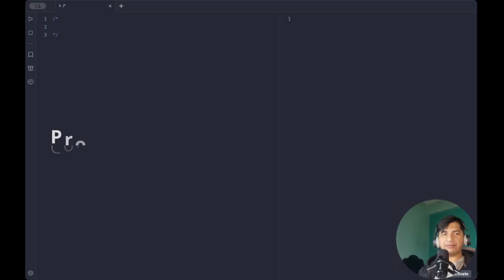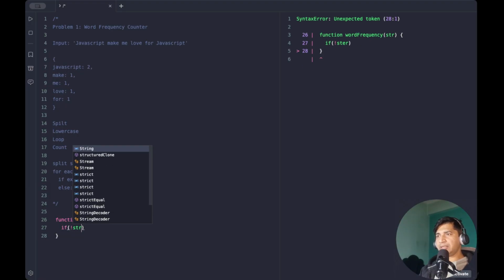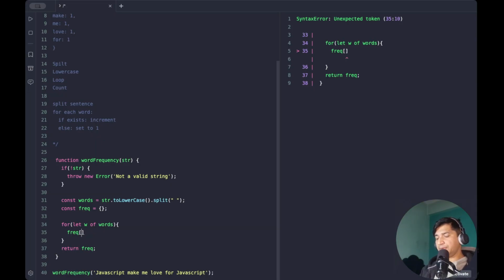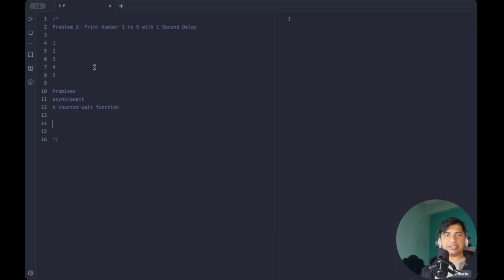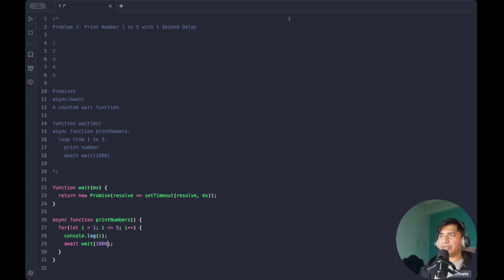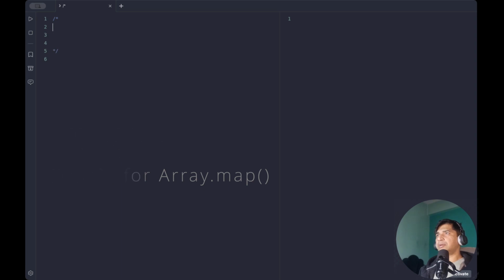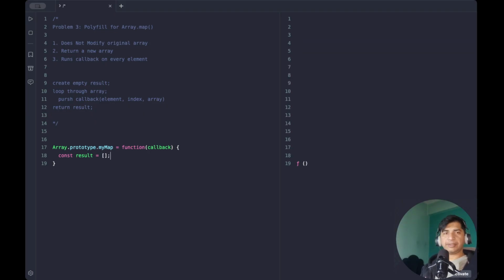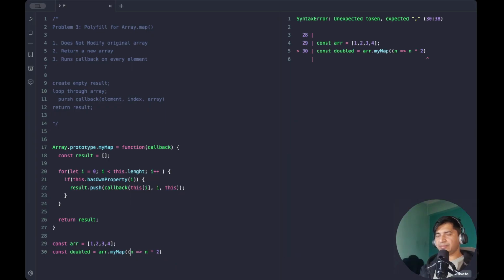Word Frequency | Print Numbers with Delay | Array.map Polyfill — JS Machine Coding Round (Episode 2)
Welcome to Episode 2 of the JavaScript Machine Coding Round series on Code My Hobby!
In this episode, I solve three real interview-style JavaScript problems commonly asked in service-based IT companies like TCS Digital, Infosys SP, Accenture, Cognizant, LTIMindtree, Tech Mahindra, and more.

🔥 What We Solve in Episode 1
1️⃣ Core Logic Problem — Word Frequency Counter

Learn how to break a sentence into words, normalize text, loop through values, and generate a frequency map using JavaScript objects.

2️⃣ Async JavaScript — Print Numbers 1 to 5 with Delay

Understand how to build a custom wait() function, use async/await, and print numbers sequentially with a 1-second gap.

3️⃣ Polyfill — Array.prototype.map()

Write your own version of Array.map() from scratch, learn how internal callbacks work, and handle sparse arrays properly.

🧠 Why These Problems Matter

These three problems form the foundation of many service-based company machine coding rounds because they test:

Core JavaScript logic

Async behavior & sequencing

Deep understanding of JS internals

Problem breakdown & clean coding

Every episode contains three new problems:
✔ Core Logic
✔ Async Simulation
✔ Polyfill (or advanced core JS concept)

Daily episodes will help you build solid fundamentals and prepare for real interview rounds.

Let’s learn and grow together — because coding is not just a skill… it’s a hobby! ❤️

— Suraj | Code My Hobby